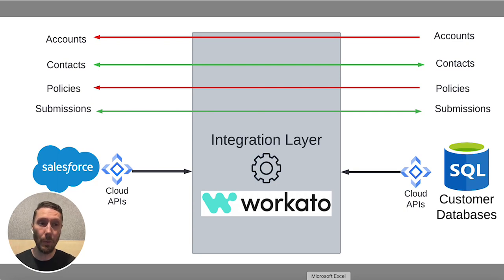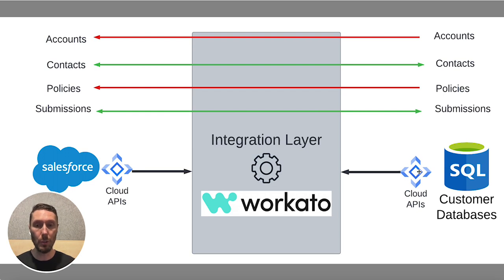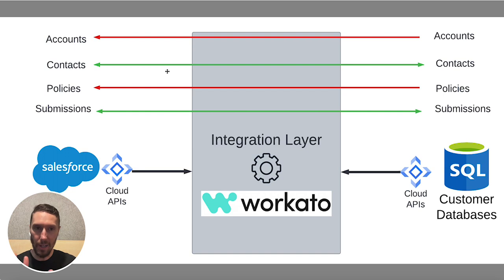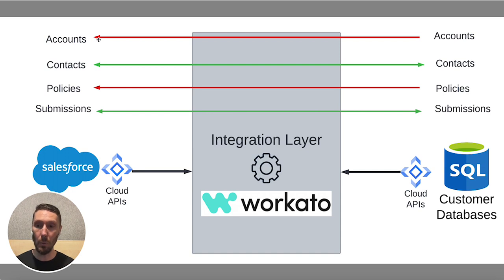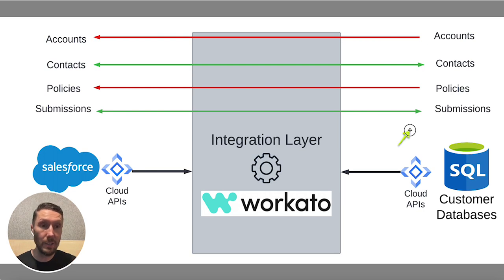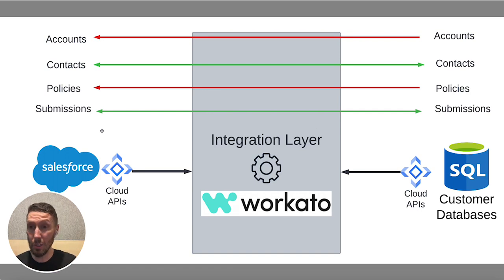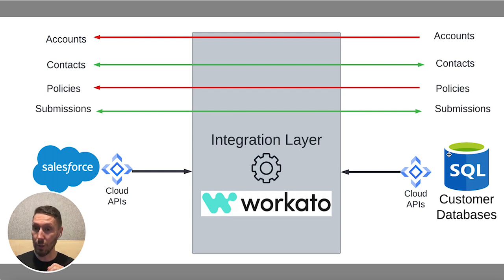HowTo connect Salesforce with your legacy insurance systems using an integration layer (Middleware)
In this video, we speak at a high level about how we can get data in and out of Salesforce from your legacy insurance applications or databases. This is a common question we get, and we wanted to make it as easy as possible to visualize and understand.